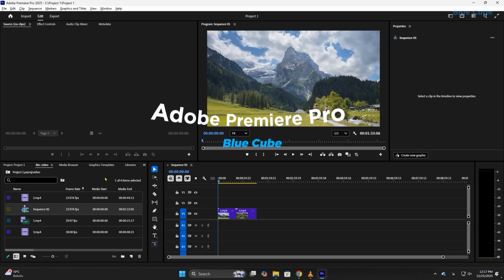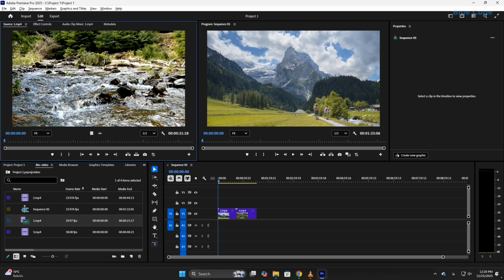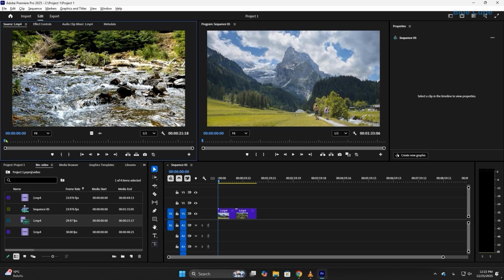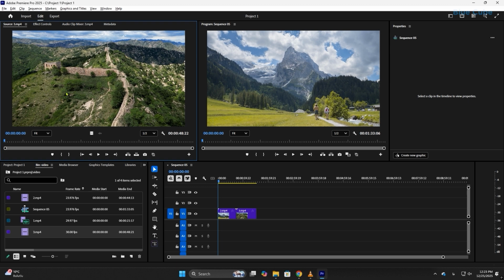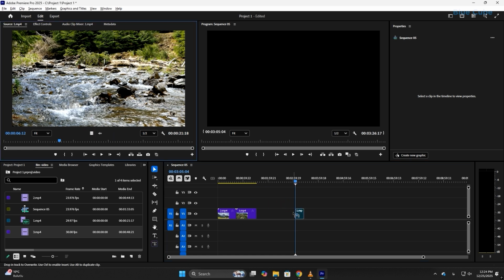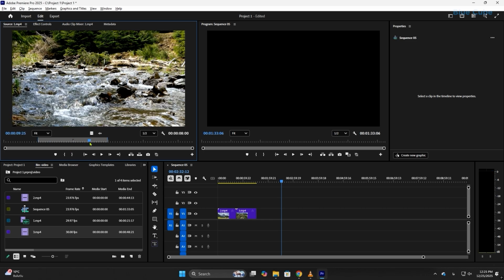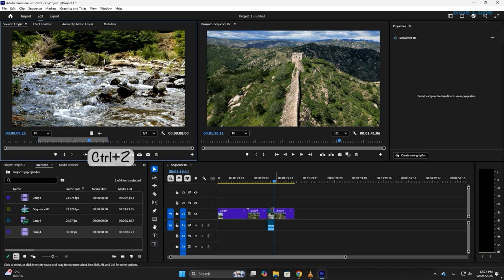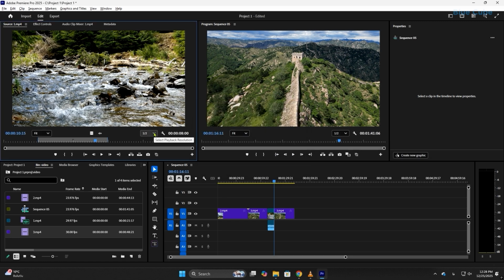Premiere Pro Tutorial for Beginners | Using Source Monitor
Hi everyone! 👋 Welcome to this Adobe Premiere Pro tutorial where you’ll learn how to use the Source Monitor step by step. This video is perfect for beginners and covers Source Monitor basics, Mark In & Out, Insert vs Overwrite, and the difference between Source and Program Monitor to help you edit faster and smarter.

► TIMESTAMPS:
00:00 Introduction
00:10 What Is the Source Monitor?
00:56 Source Monitor vs Program Monitor
01:53 Working with Clips in Source Monitor
02:12 Separating Audio and Video for the Timeline
02:59 Mark In & Out + Insert vs Overwrite
03:22 Insert vs Overwrite Explained
04:35 Capturing Still Images
04:44 Adjusting Preview Resolution